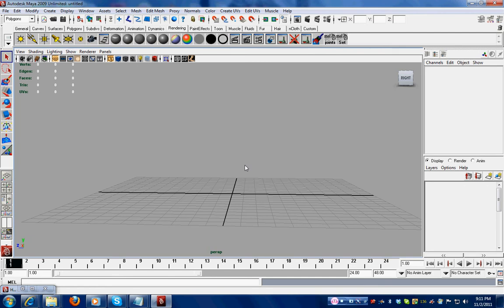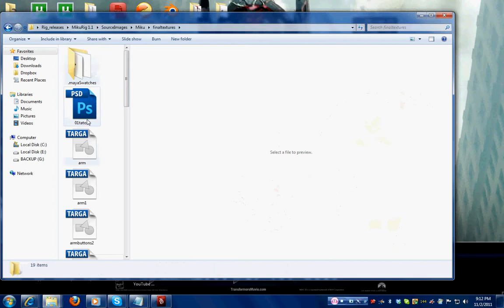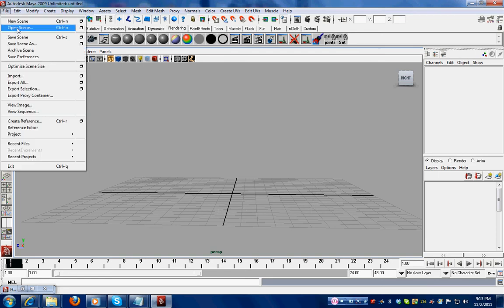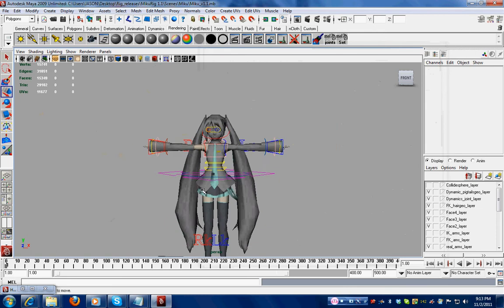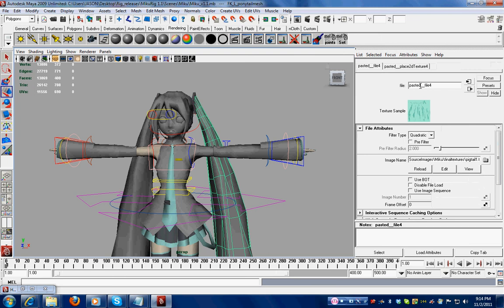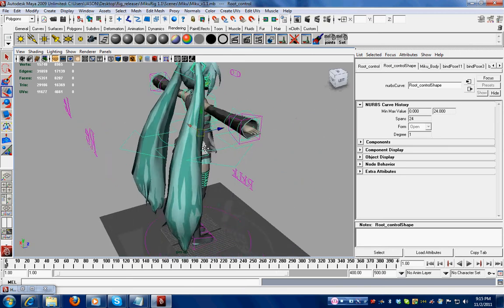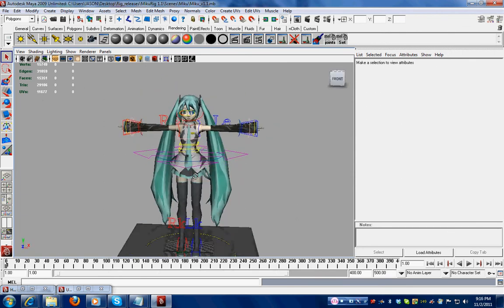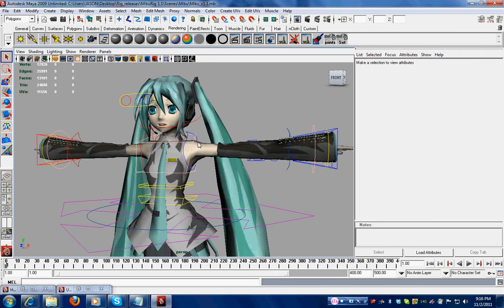Miku Texture fix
This is a small video adressing the common requests that I get concerning the missing colors or texture errors on the miku rig.